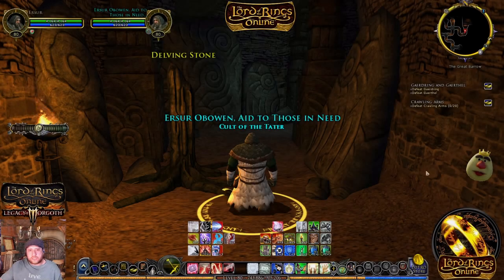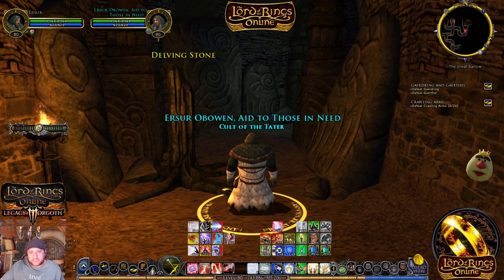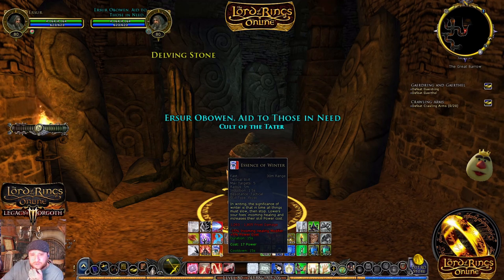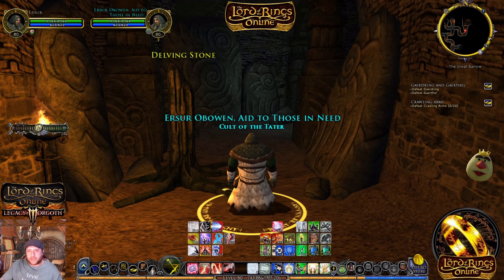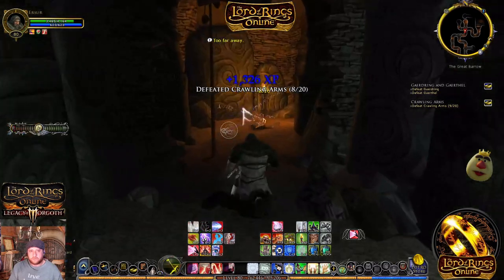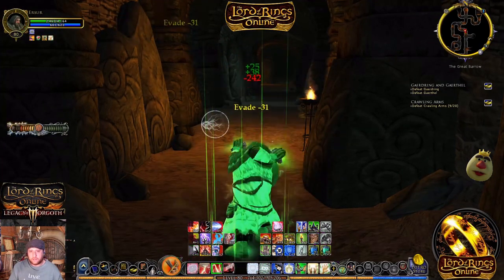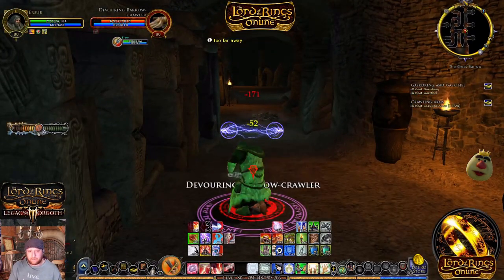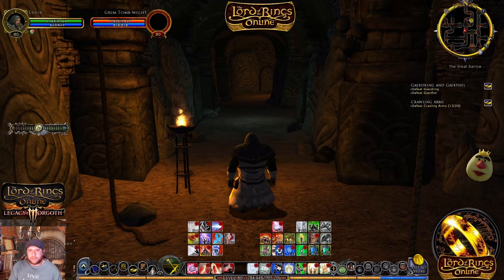LOTRO: RUNE-KEEPER (yellow line) rotation and combat. 12/14/24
Poteen streaming LORD OF THE RINGS ONLINE, always up for a chat come and say "Hi" usually talking while quests and leveling, love to chat about gameplay and rotations or the skill animations. I have one character of every class.